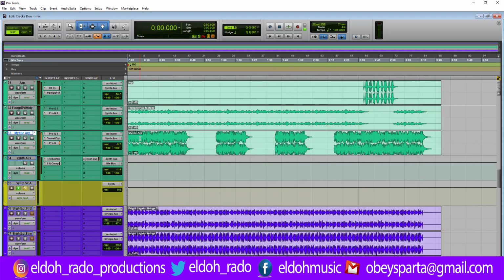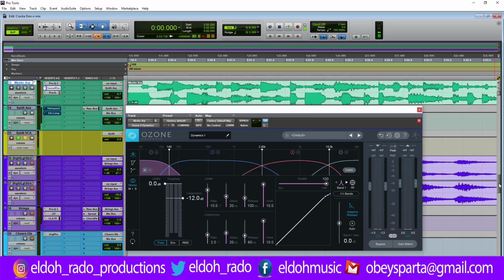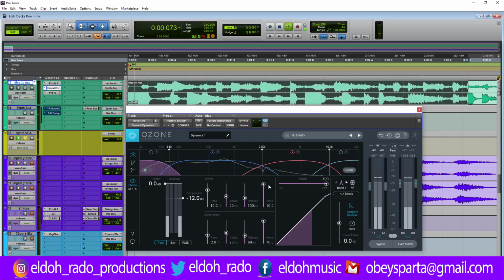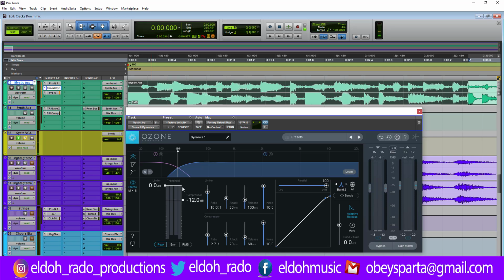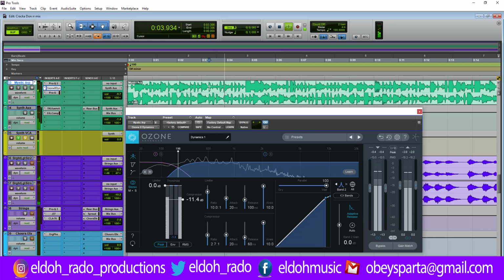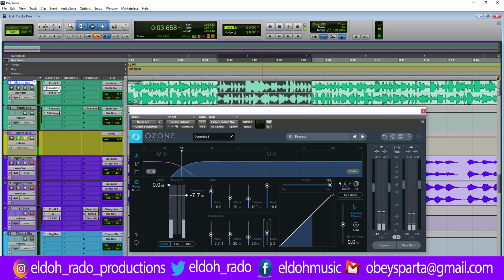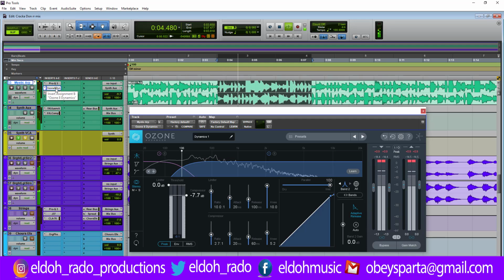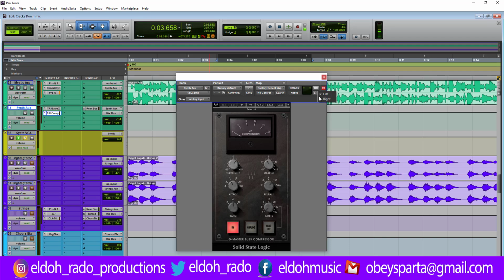Using Multi-mono Plugins On Your Dancehall/Reggae Instruments #2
For Serious Business & Mixing Services